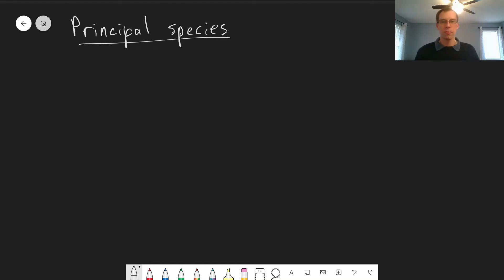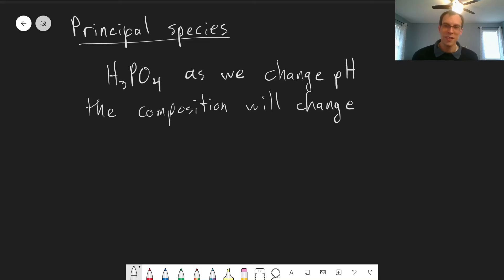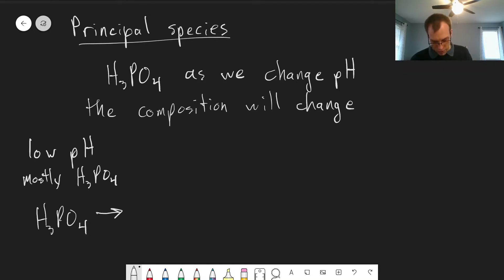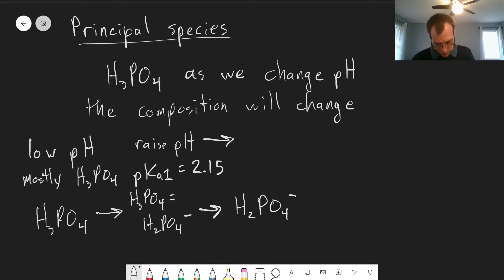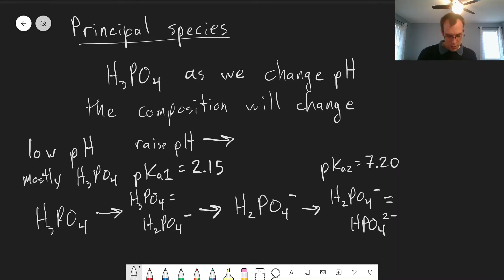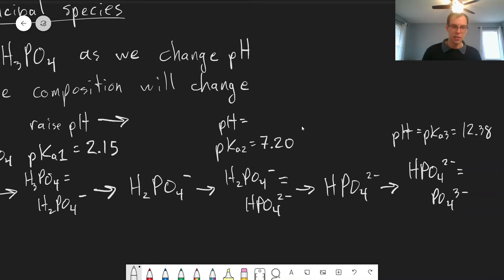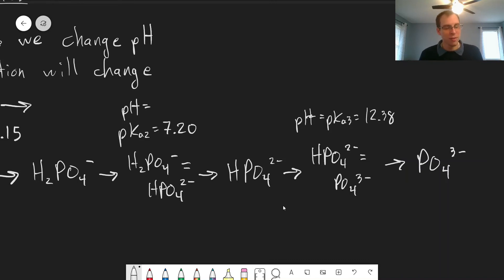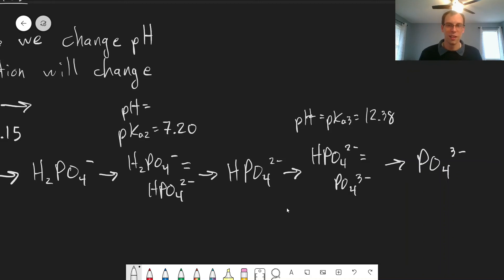Chapter 10: Principal Species | CHM 214 | 100